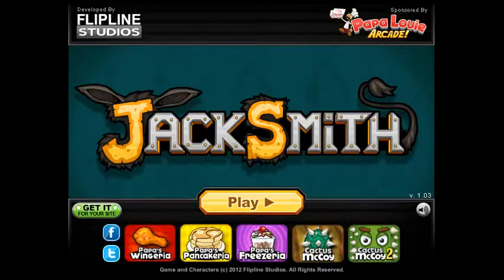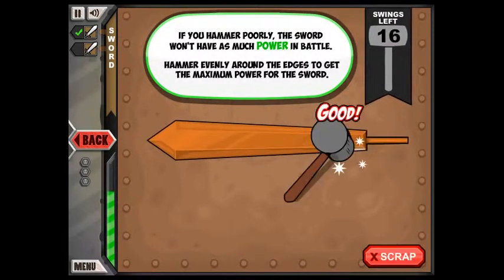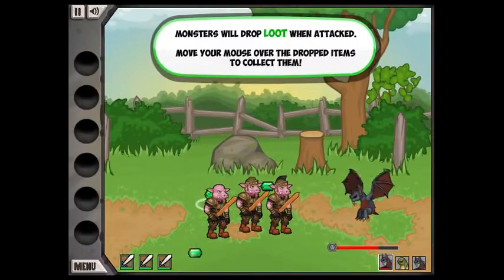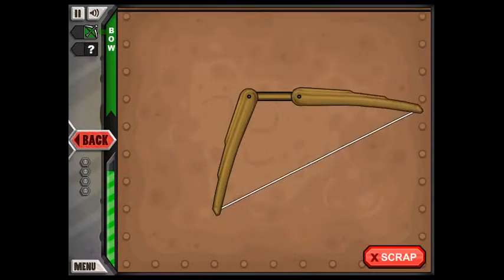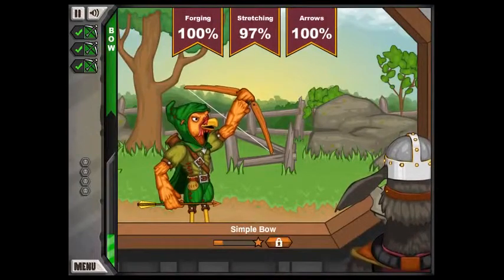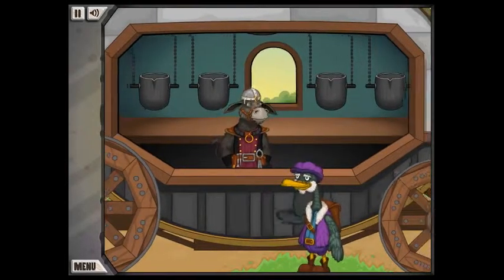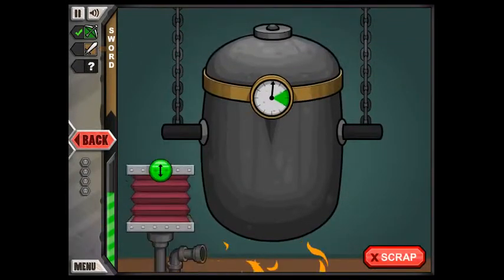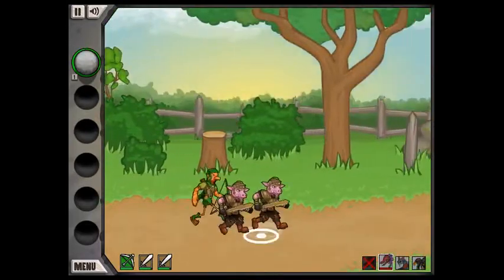Gaming with Bob: JackSmith